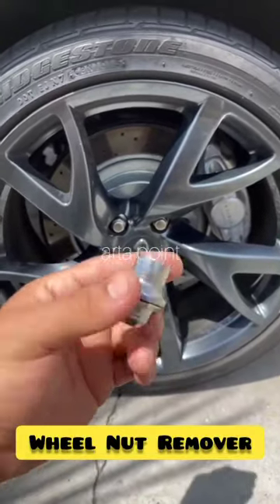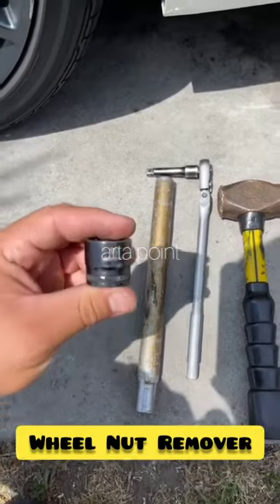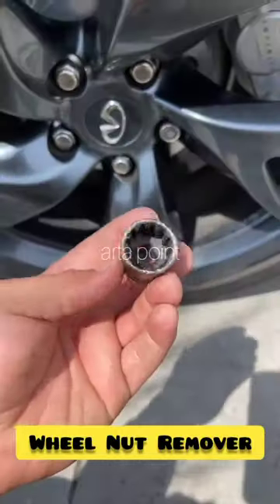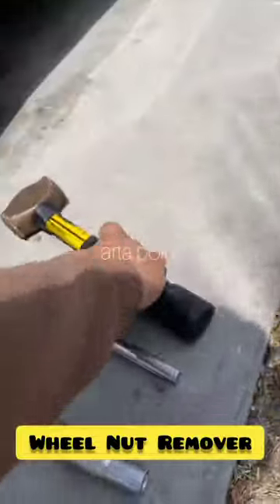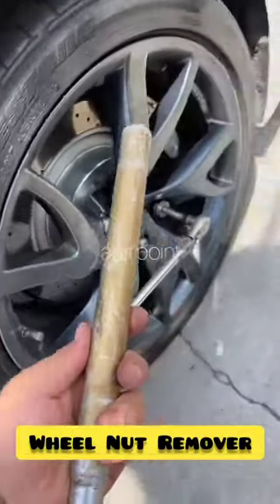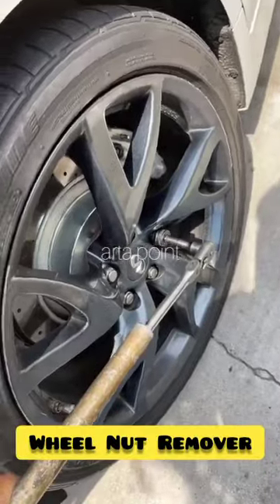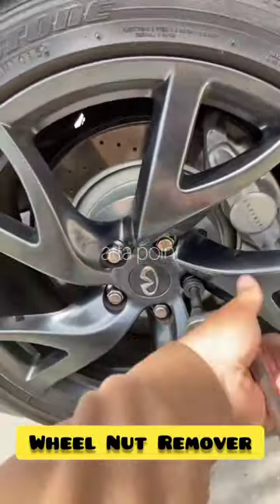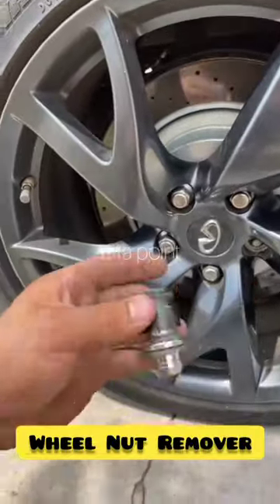Nut Buddy' Wheel Nut Remover